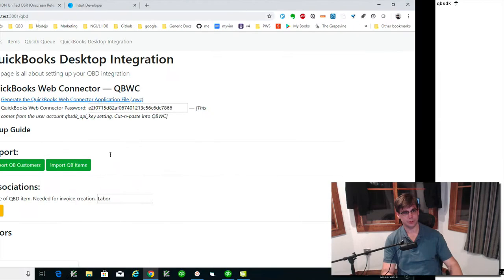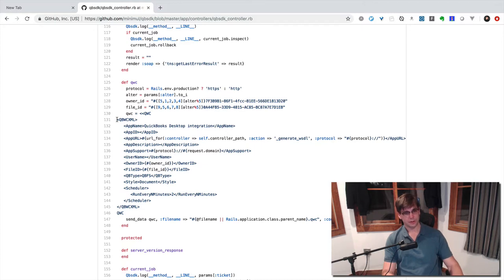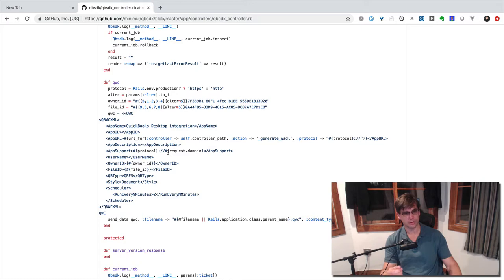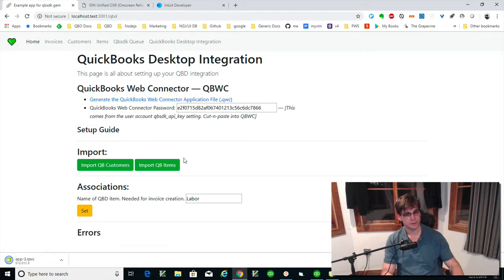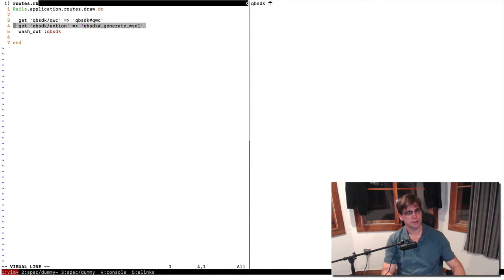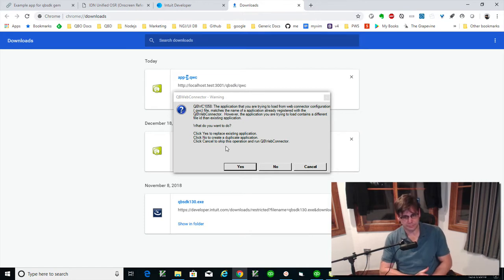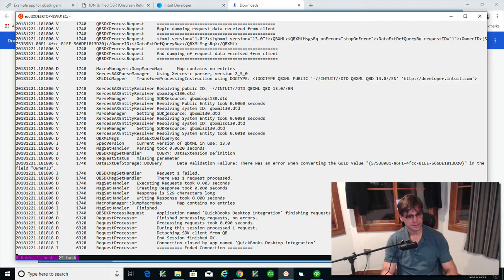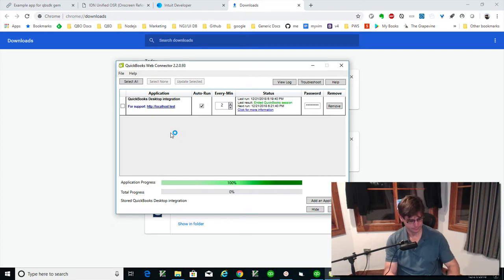Lesson 11 – QBWC Setup: Part II